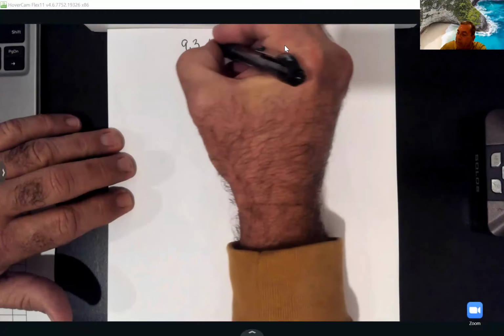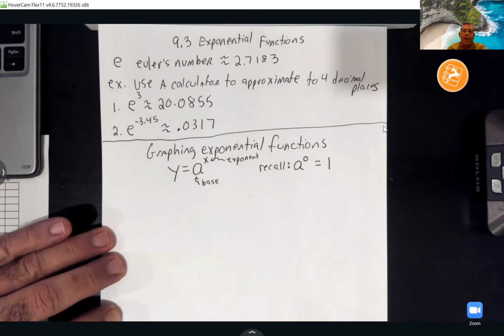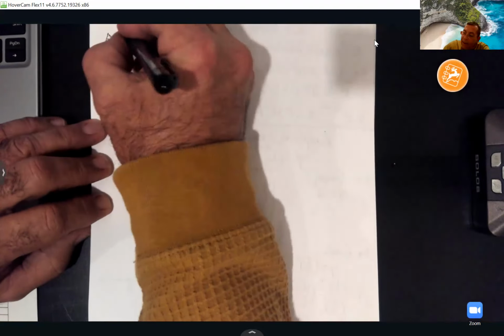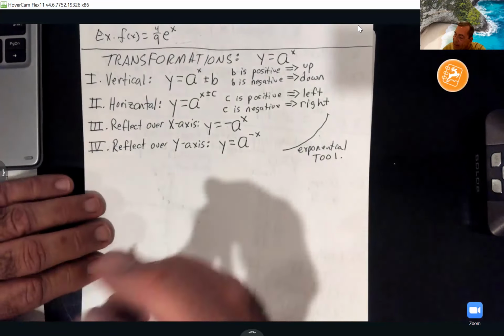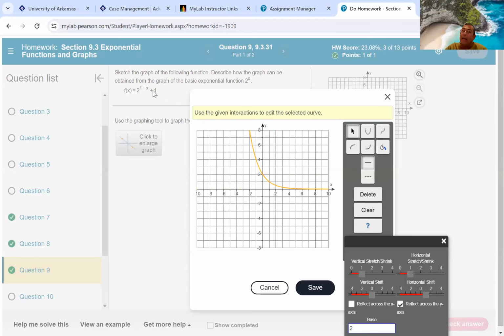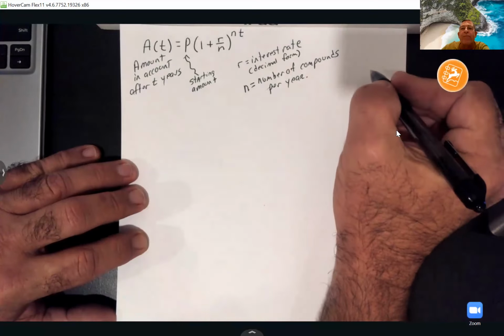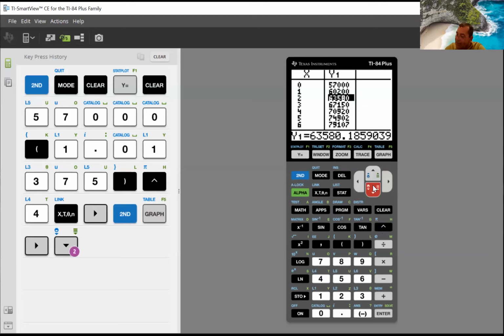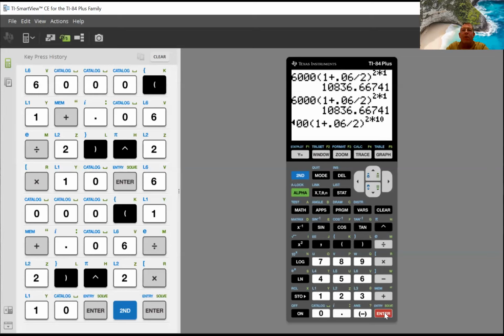college algebra fall 2023 section 9 3